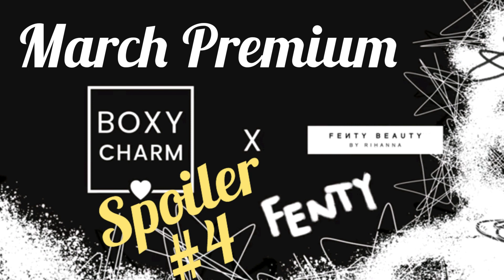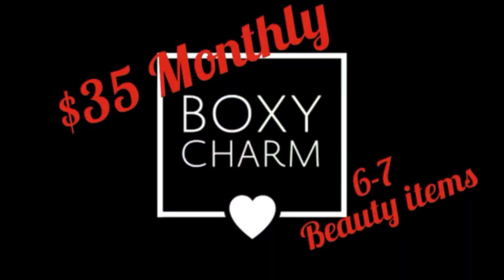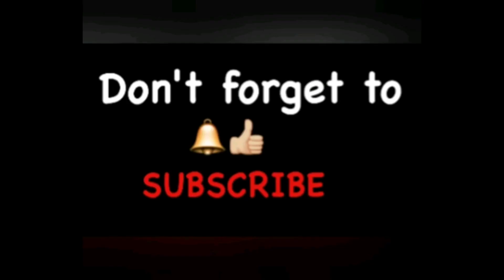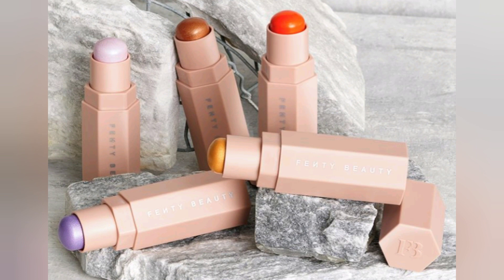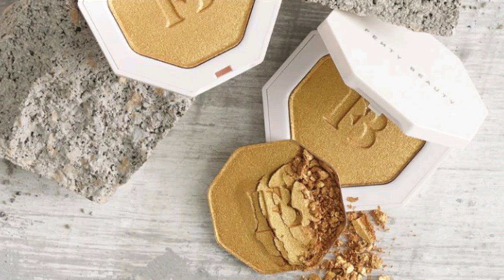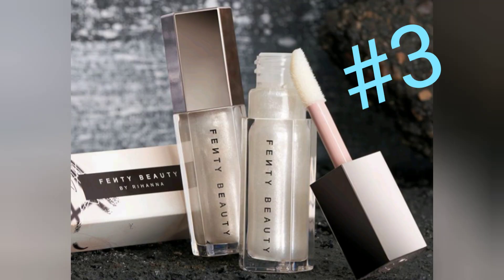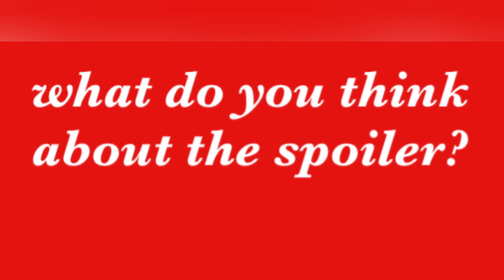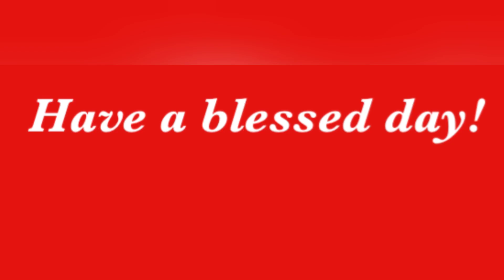Boxycharm Premium March Spoilers 1-4 Confirmed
okay guys here is the spoilers 1-4 for March 2020 boxycharm Premium box.

LOVESTORY or DRLOVE

**some information found on subscription addiction, Instagram, boxycharm sneak peek, Boxycharm spoilers and from all my subscribers who are a great detectives.

To sign up for that FabFitFun and receive $10 off your first fabfitfun box go to :

-I'm on Instagram  @beautywithkimberlyrose